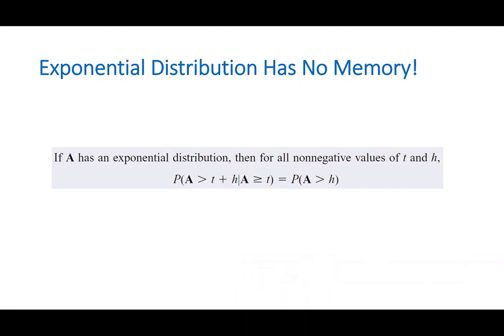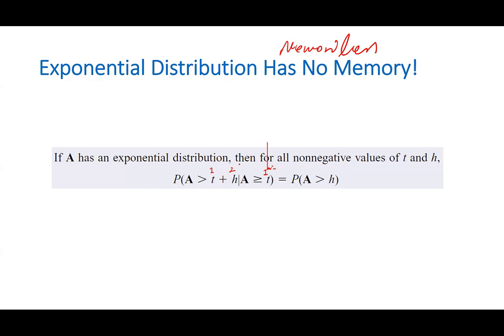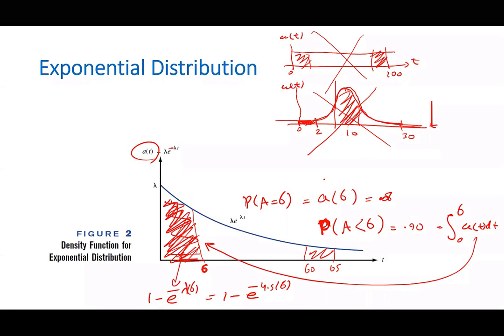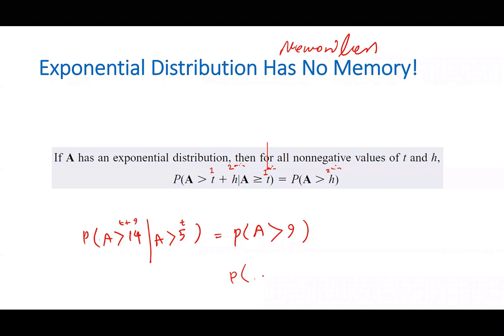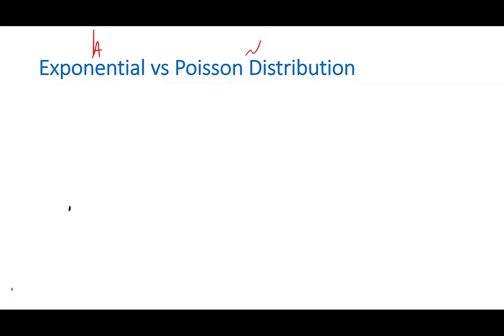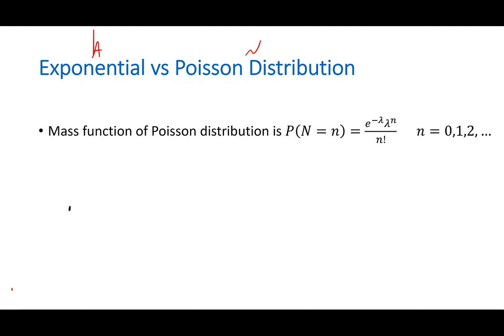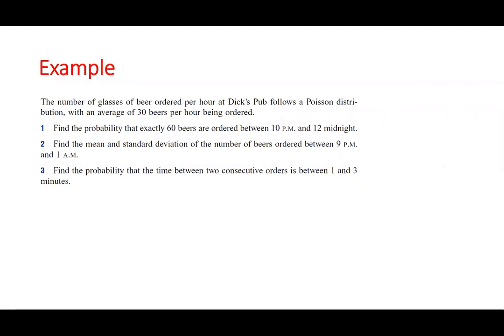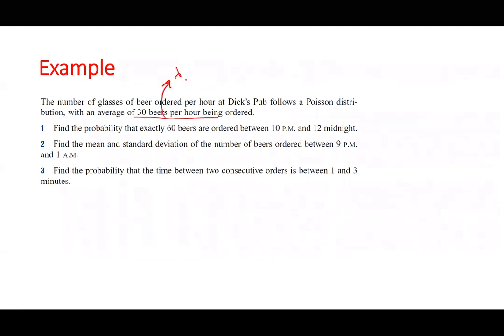Queueing Theory - Poisson and Exponential Distributions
It is essential to learn the Poisson and Exponential probability distributions in order to model and analyze queueing system.
Based on following textbook:
Wayne L. Winston (2004), Operations Research: Applications and Algorithms, 4th Edition